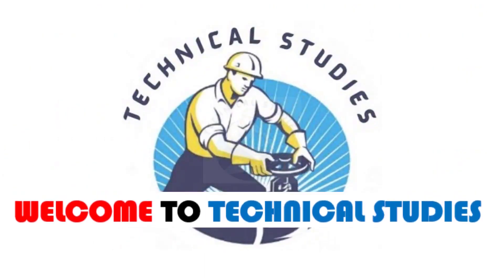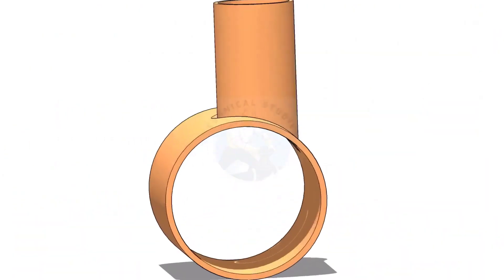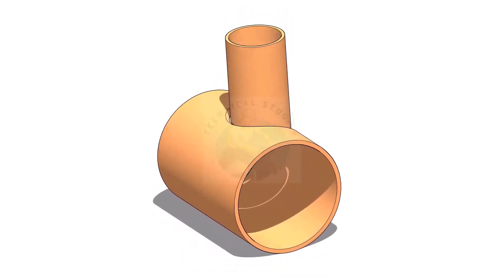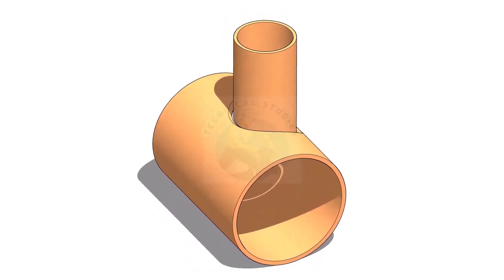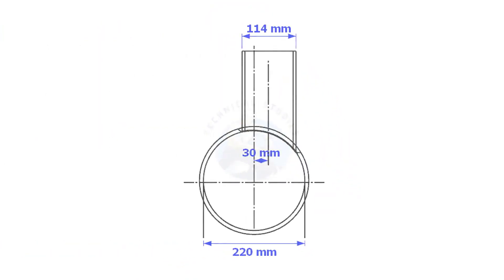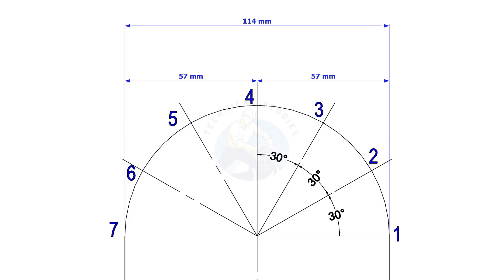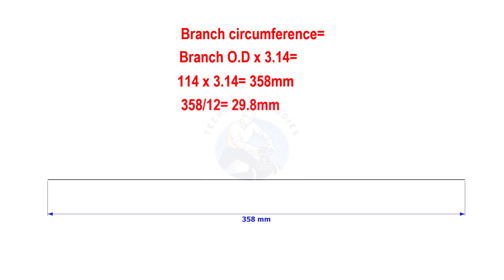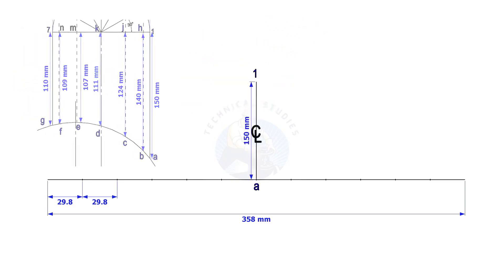How to layout an eccentric pipe branch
How to layout an eccentric branch of a pipe  @technicalstudies.